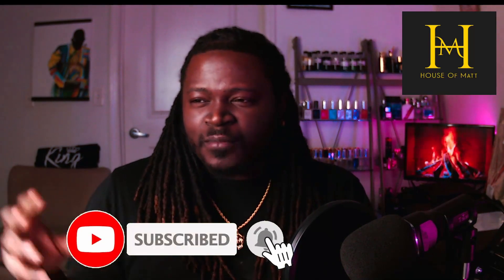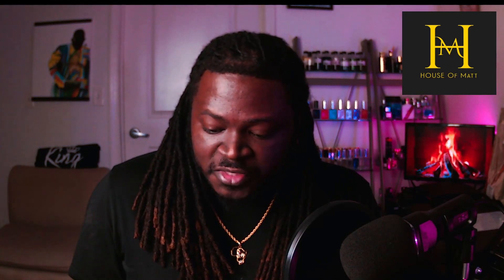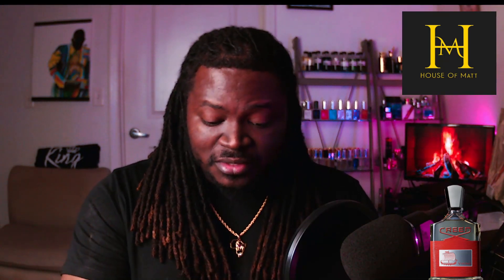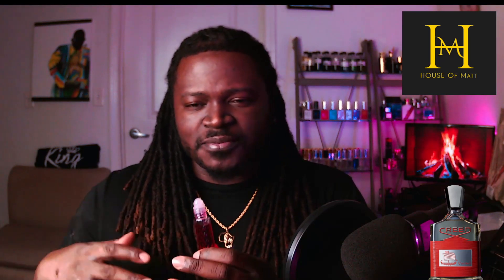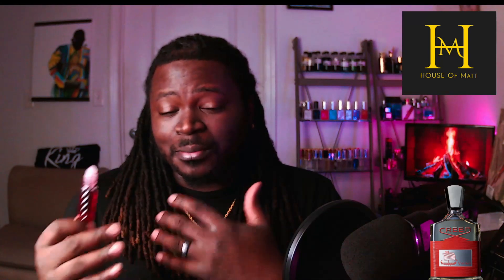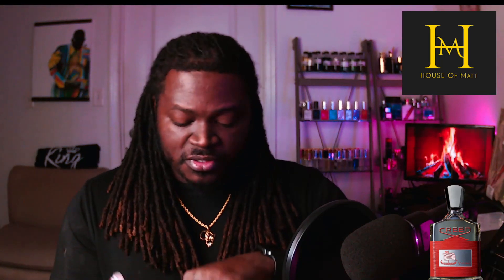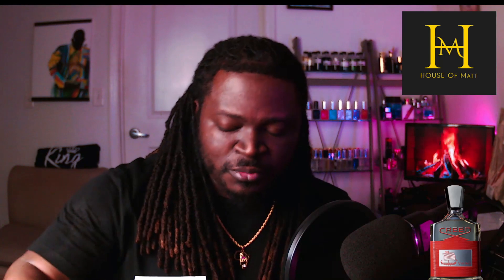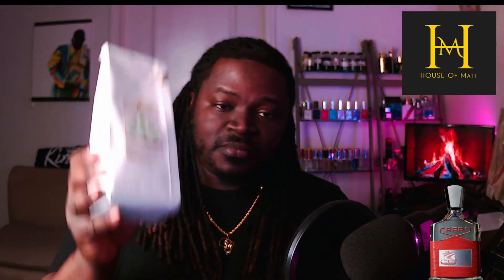VIKING CREED by HOUSE OF MATT OILS | MONTHLY FRAGRANCE SUBSCRIPTION SERVICE | FIRST IMPRESSIONS